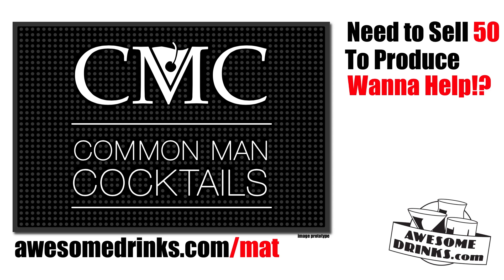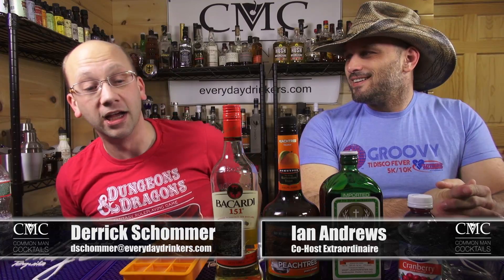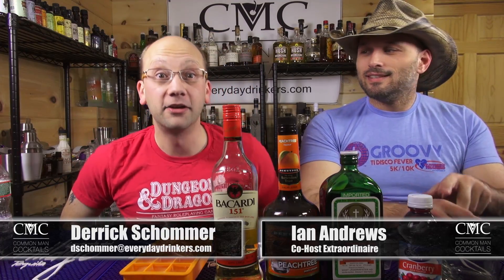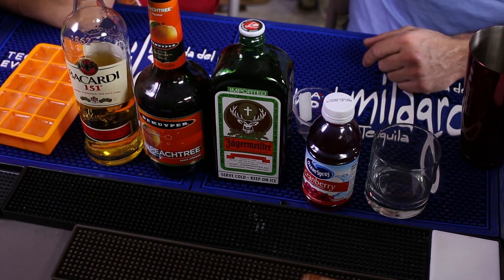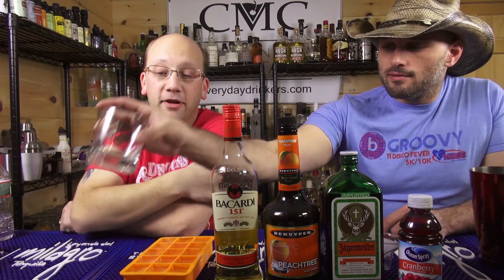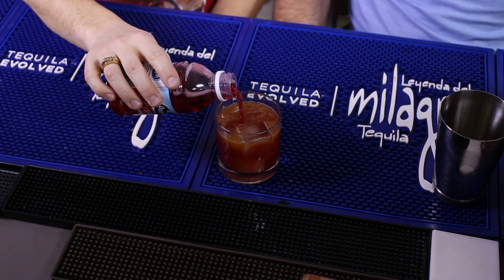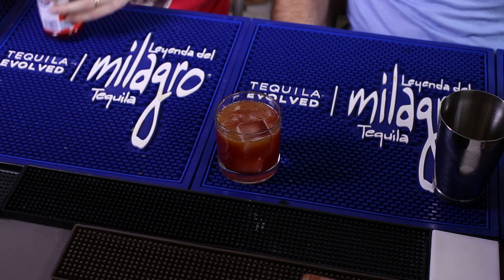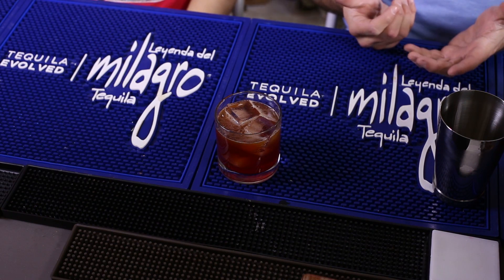Liquid Cocaine Cocktail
The Liquid Cocaine is a cocktail with many variations to the recipe, we've done one before but it was quite different than this version of the liquid cocaine.

The trick to building a liquid cocaine recipe is making it respectful on the palate. It's obvious that the reason the cocktail exists is to play off the word "cocaine" to try to drum up additional sales, interest and viral-nature to the recipe. But, none-the-less, one has to create it because people are looking for it, so here it is!

Liquid Cocaine
1 oz. Bacardi 151, 1 oz. Jagermeister, 1 oz. Peach Schnapps, Top with Cranberry Juice

Drink Responsibly.